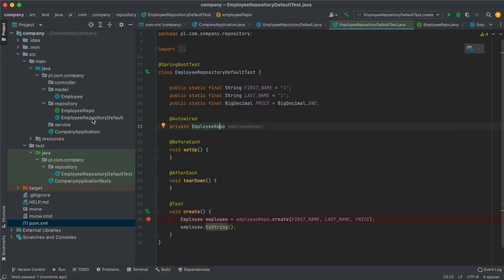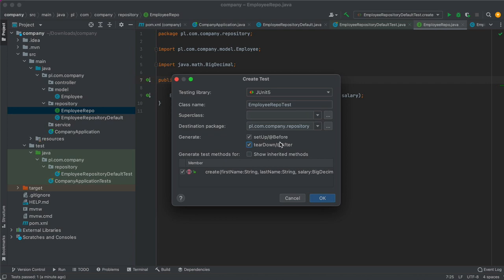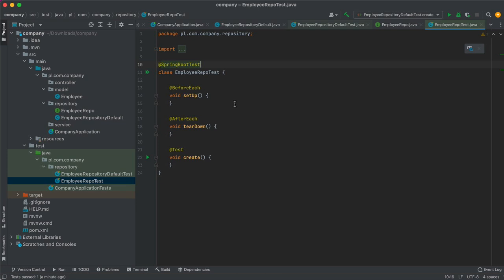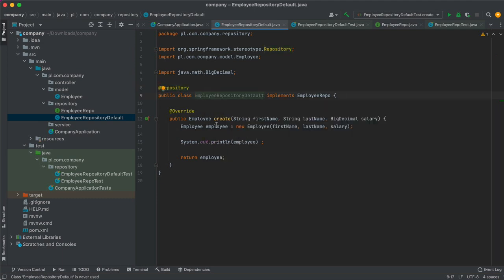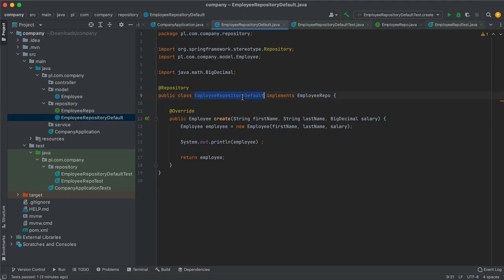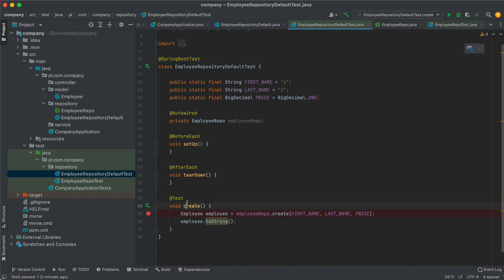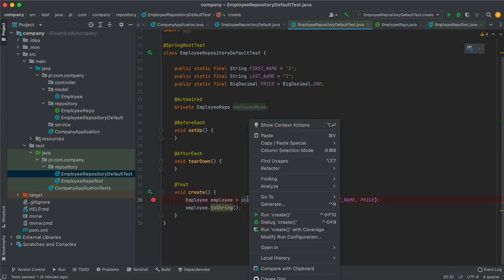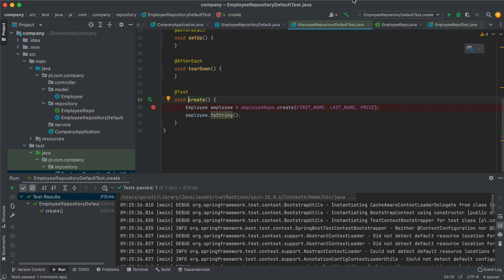Kurs : Java Developer z Great - projekt company [4]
To już trzeci filmik w ramach kurs Java Developer z Great.